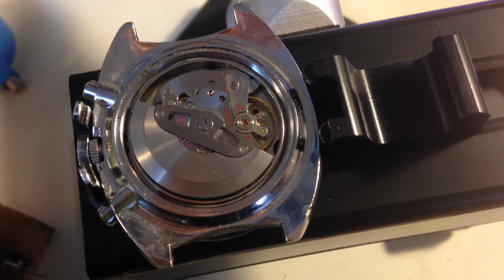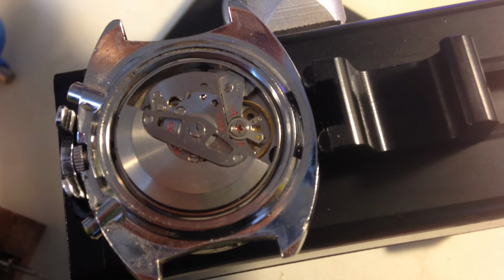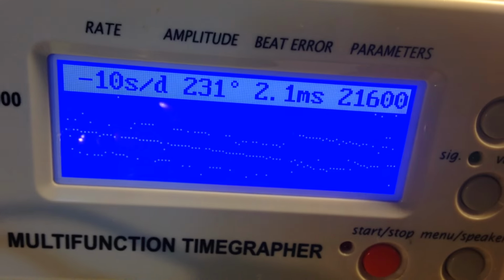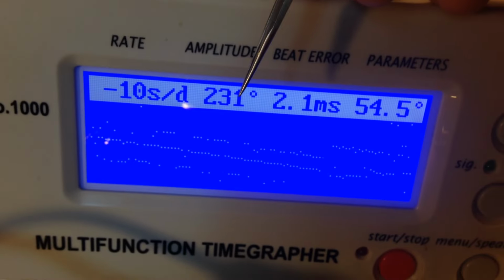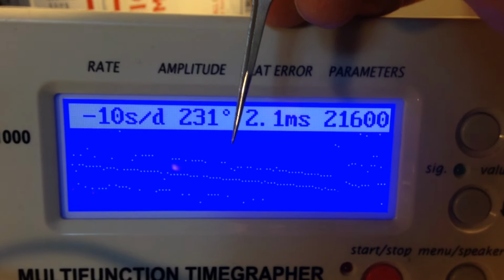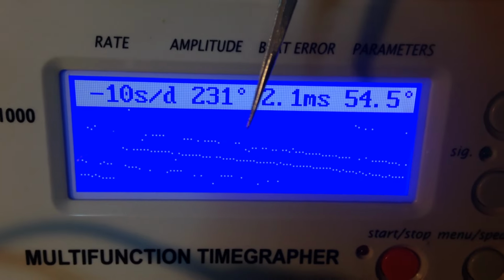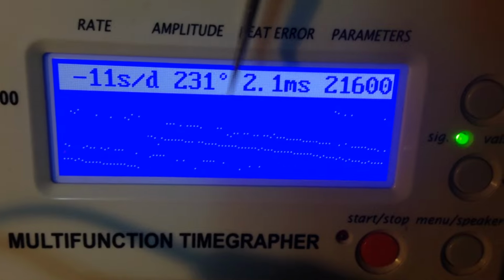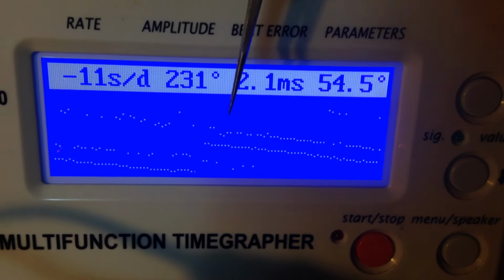SB 6139-6000 JDM